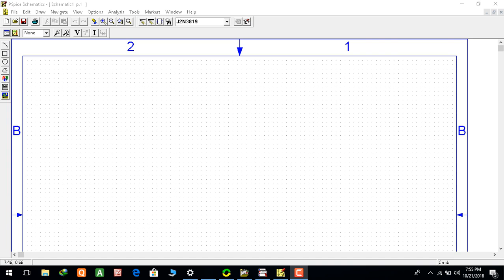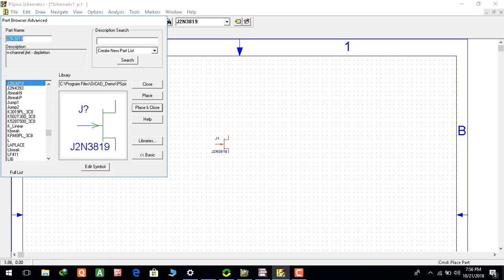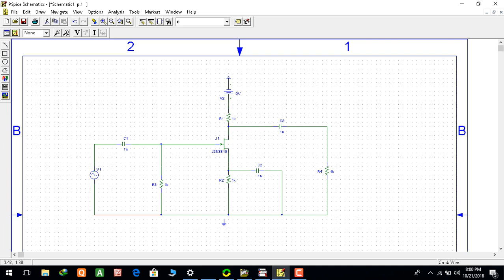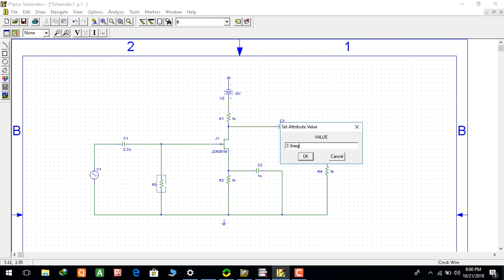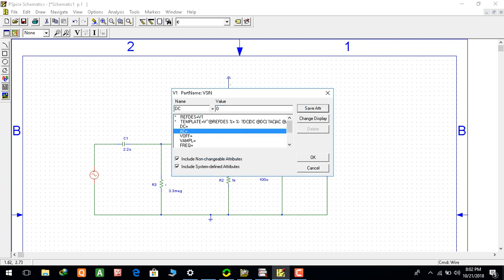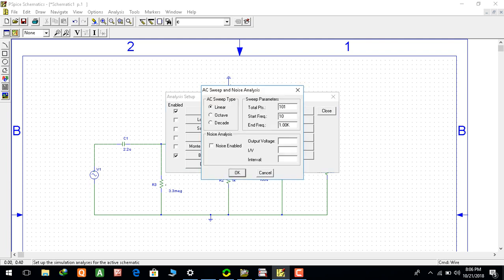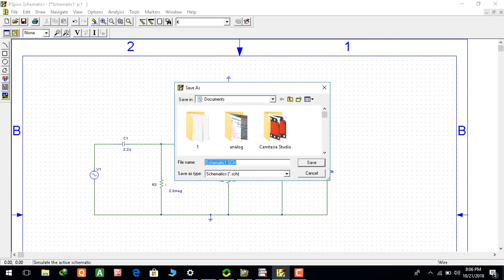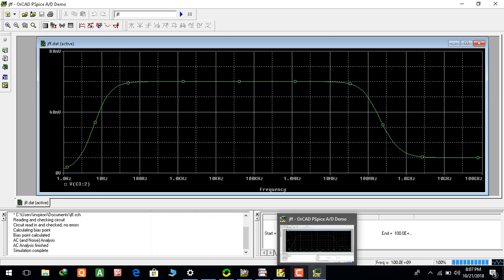FREQUENCY RESPONSE OF COMMON SOURCE AMPLIFIER ON PSPICE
CAD LAB EXPERIMENT : FREQUENCY RESPONSE OF COMMON SOURCE AMPLIFIER USING JFET